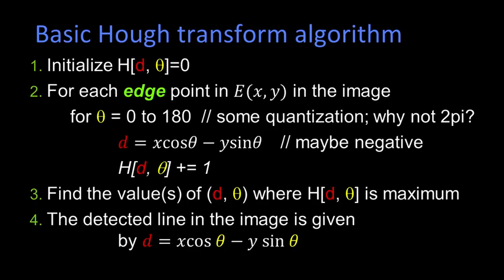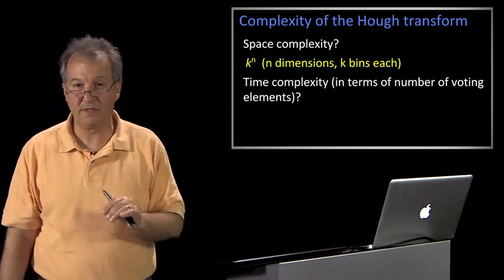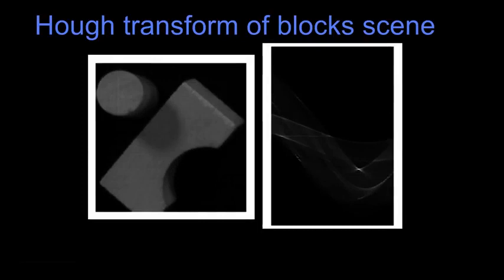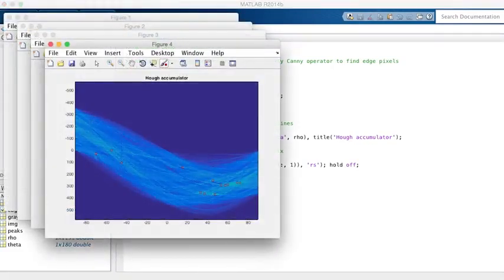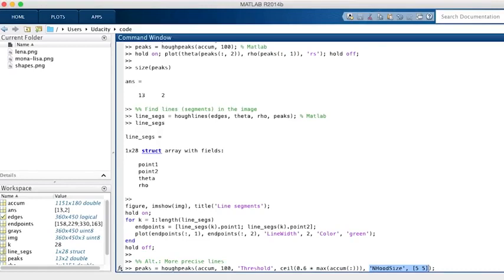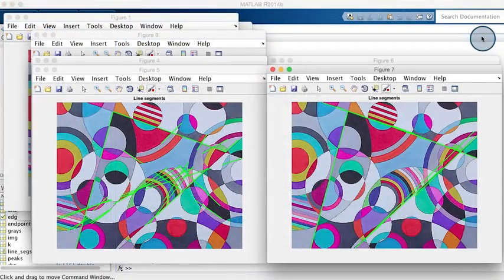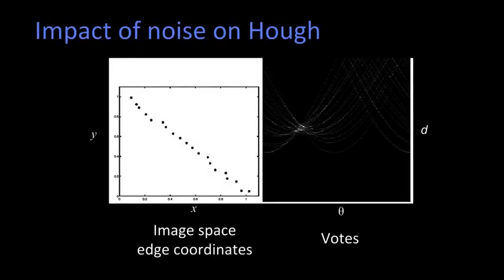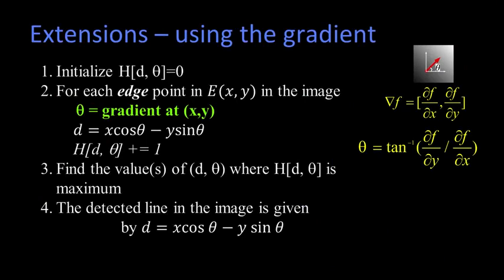Computer Vision Aaron Bobick 3 361 017